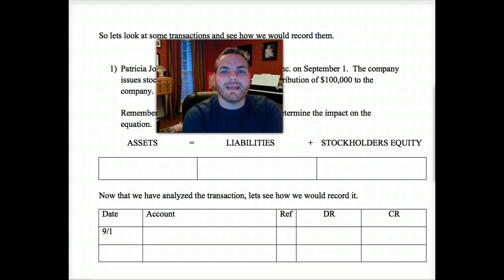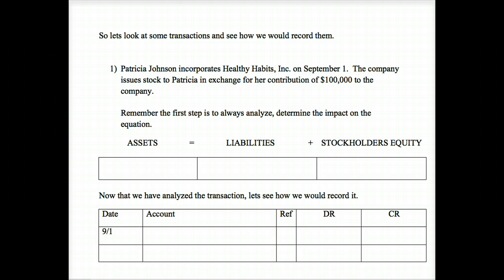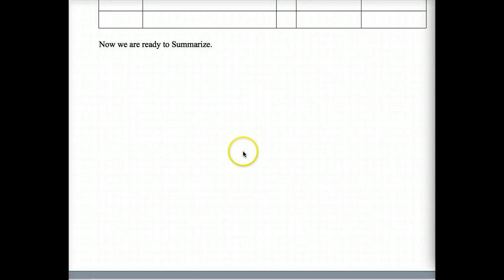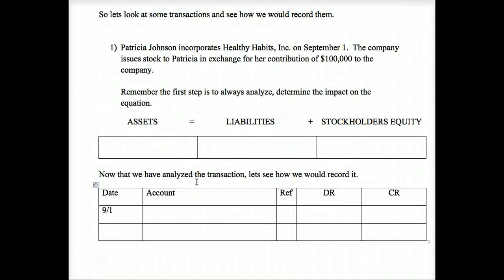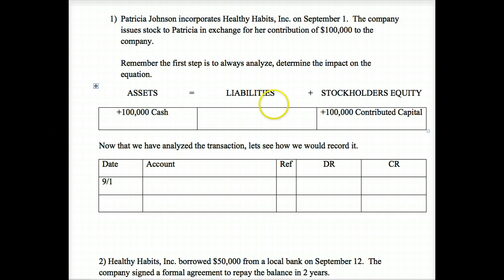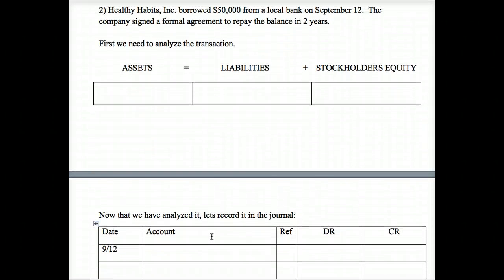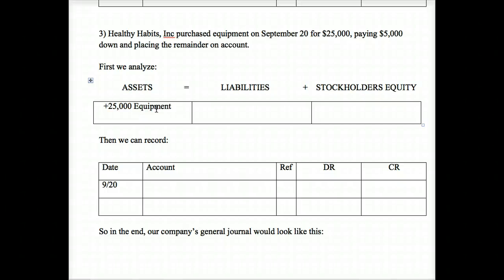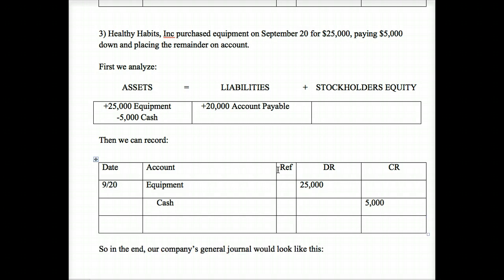Chapter 2 Lecture 2 - Analysis and Journaling Sample Transactions